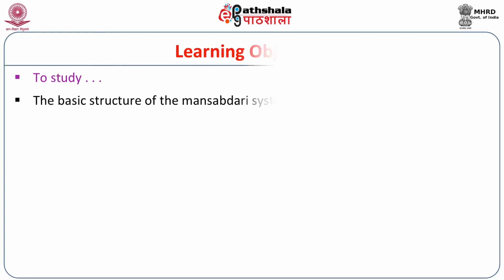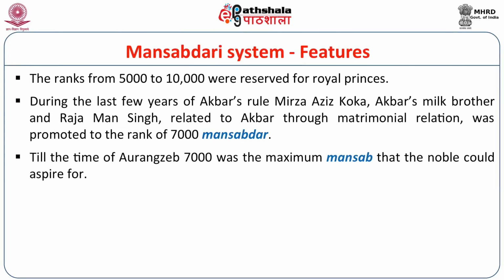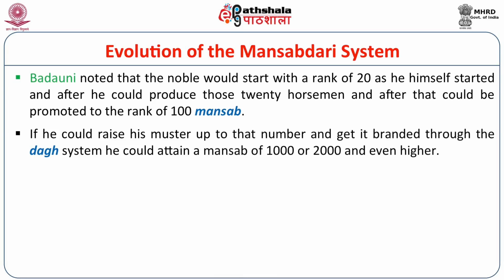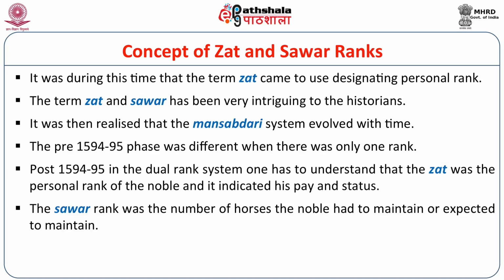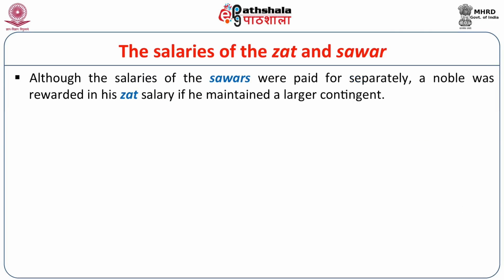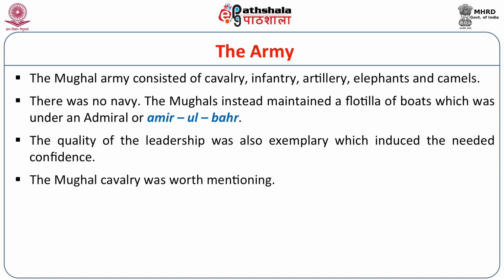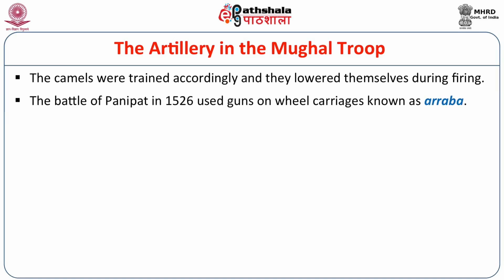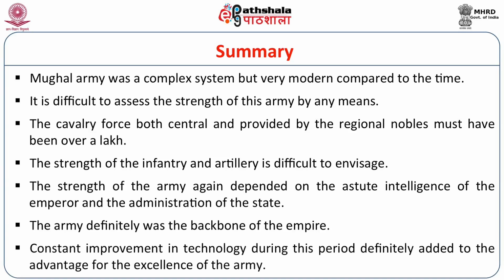Mughal Empire Mansabdari System